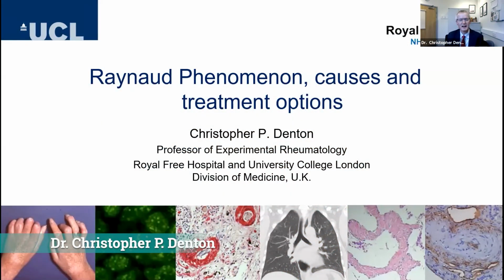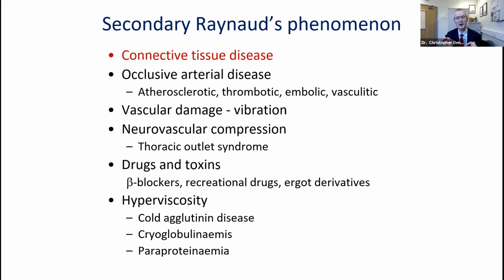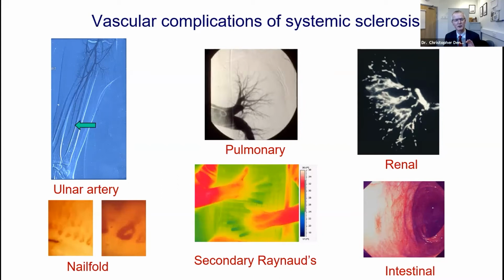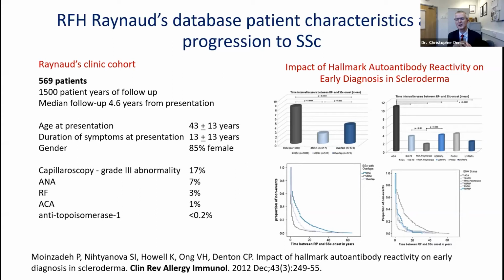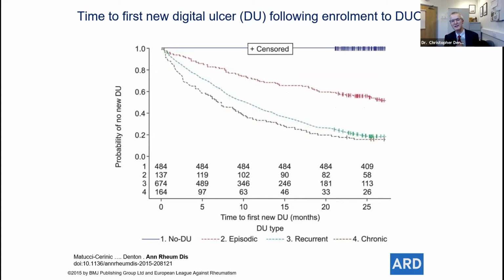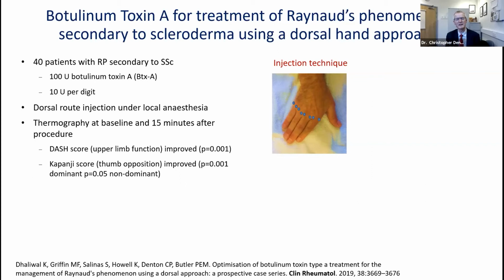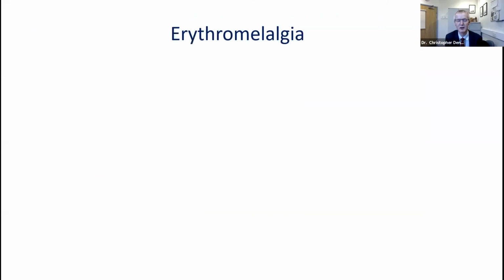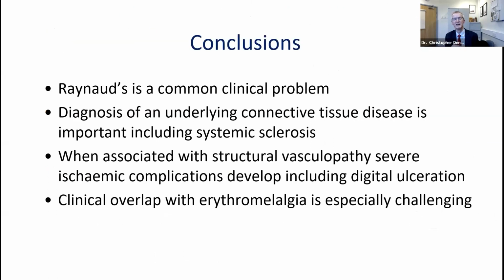Fenómeno de Raynaud:Causas y Tratamiento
Dr. Christopher Denton